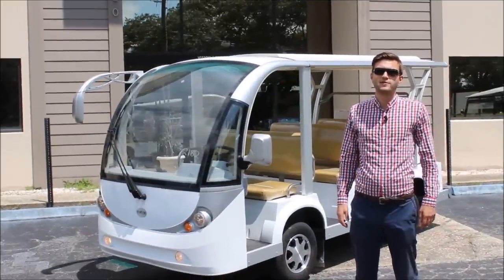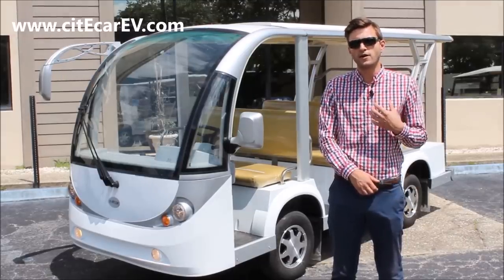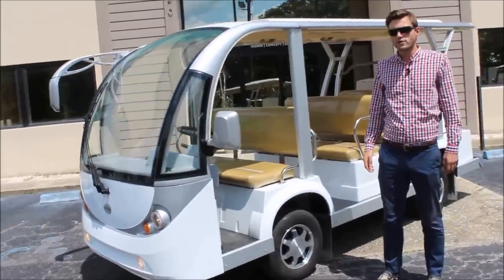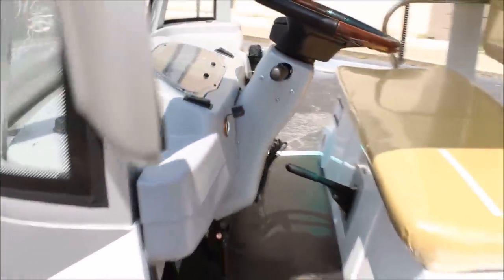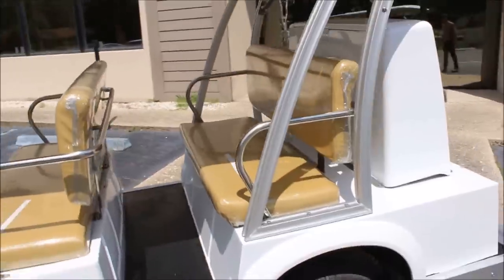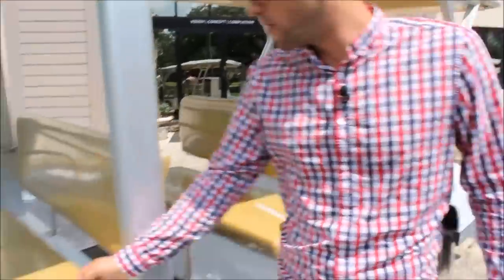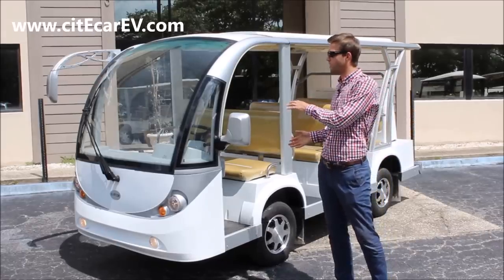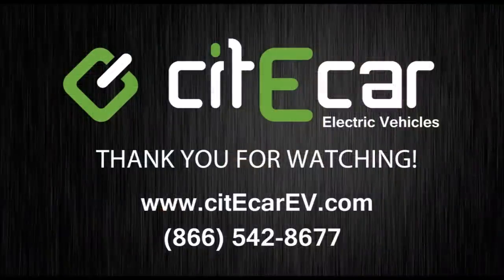Nine Passenger Electric Shuttle and People Mover From Bintelli Electric Vehicles -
This nine passenger electric tram is a perfect solution for moving customers and/or employees around your facility or parking lot! It comes fully loaded with a PA system, cd player, on board charger, aluminum rims and more! Please join Jackson on this video demonstration of the citEcar 9p Electric Shuttle.